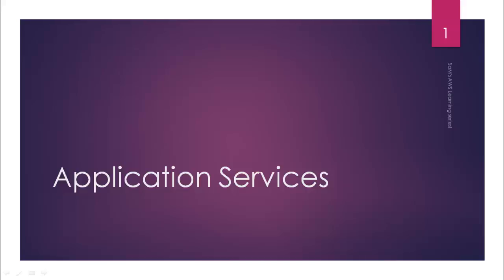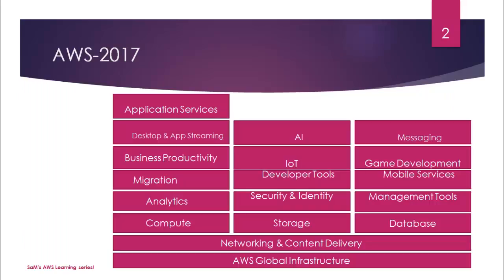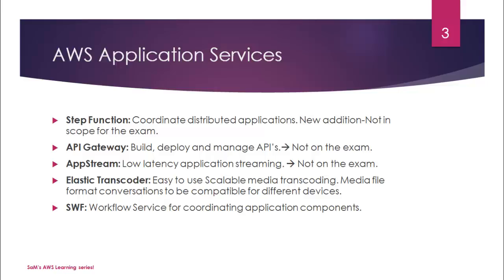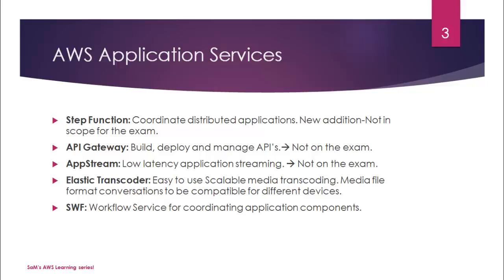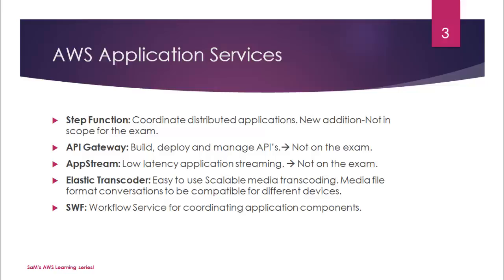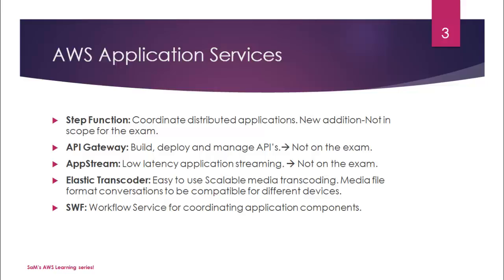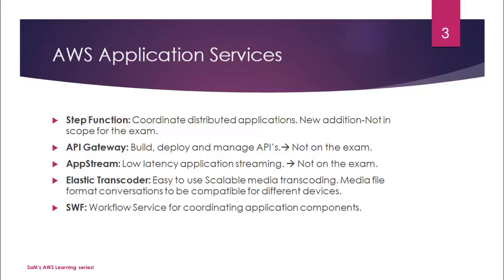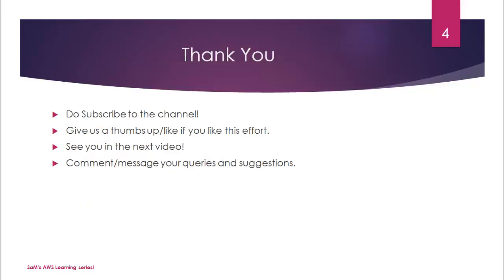AWS tutorial-Part13:Overview of Application Services